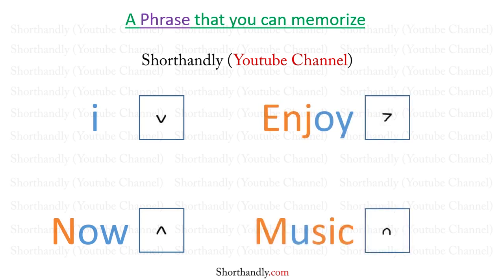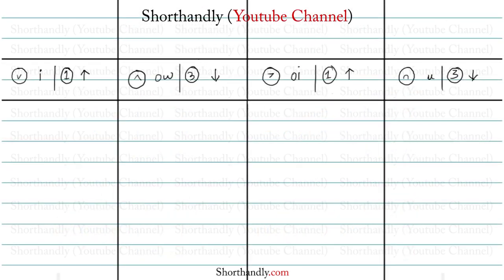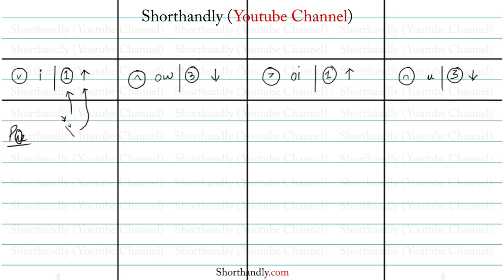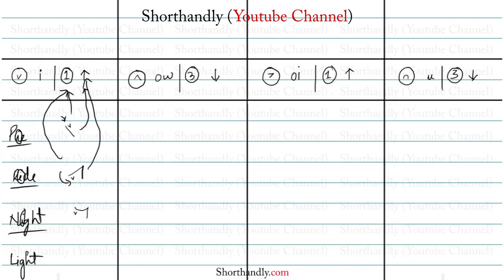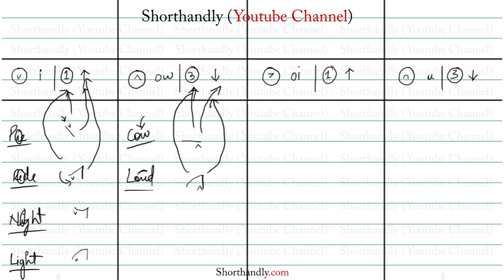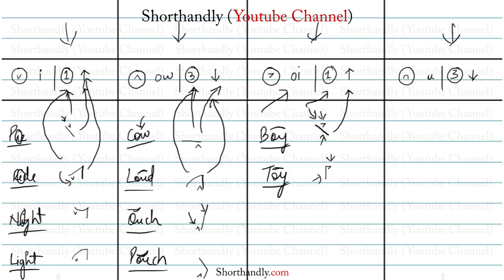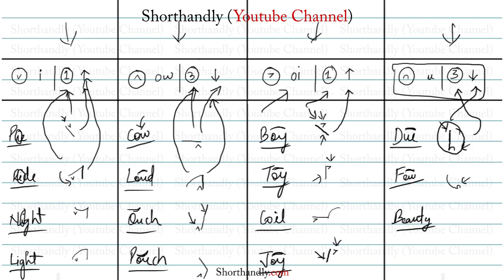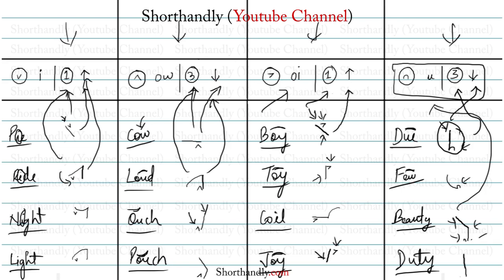Pitman Shorthand Course (Part 7) Dipthongs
This is PART 7 of the "Pitman" Shorthand course, in this video we are going to have a look at Dipthongs
(with Clear Audio & Video Quality) (Highly Recommended !!)

(without clear Audio & Video qualiity)